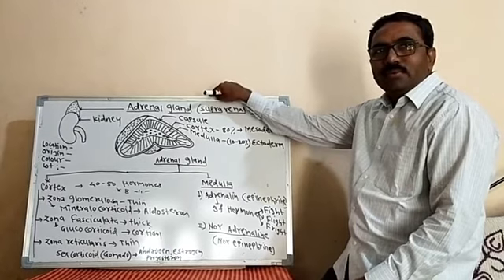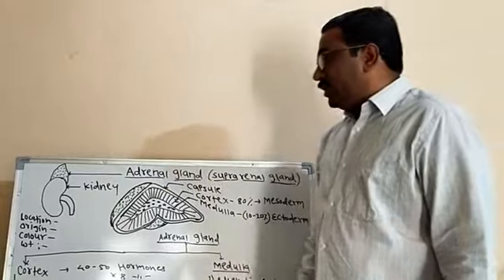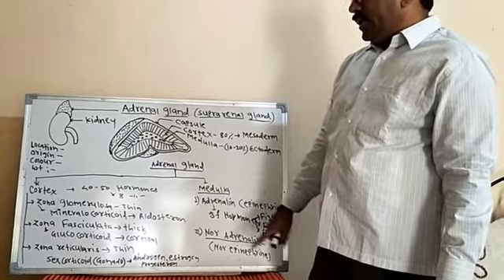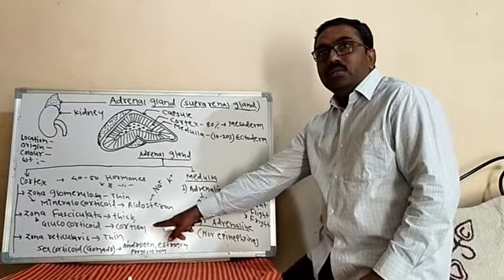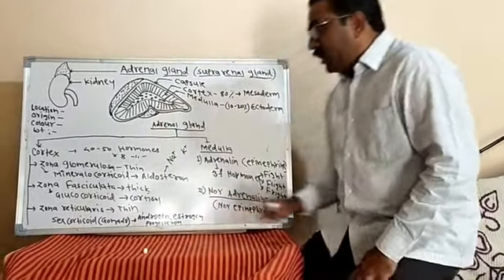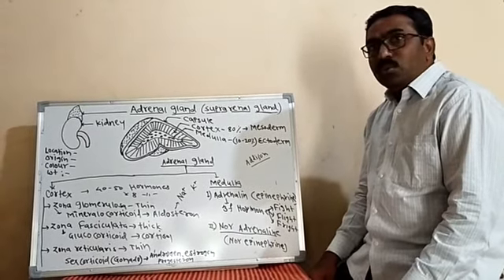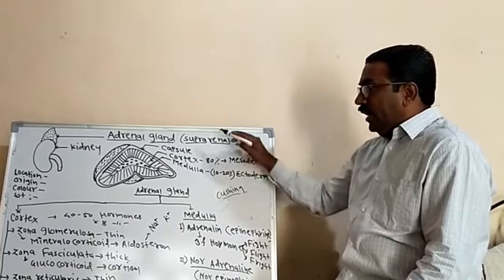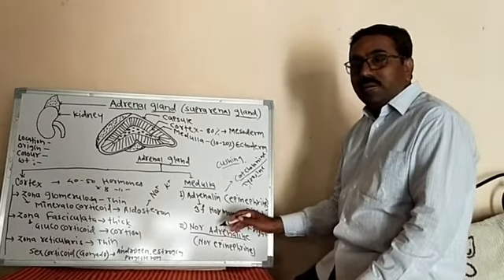Vivekanand Biology Classes Barshi / Adrenal gland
Control and co ordination